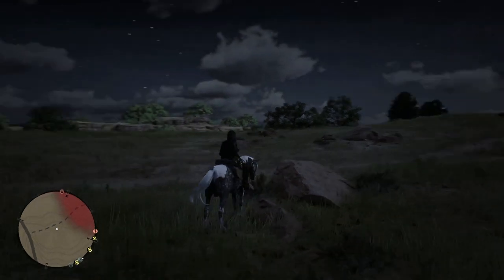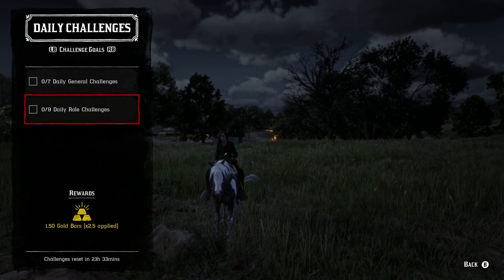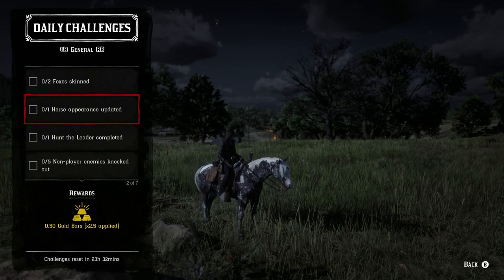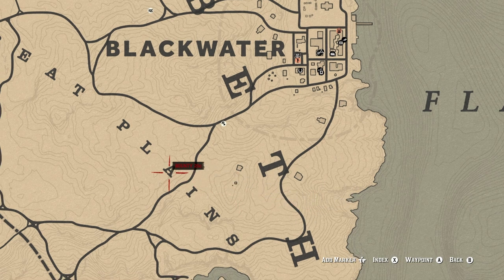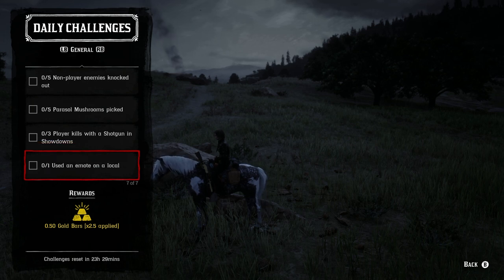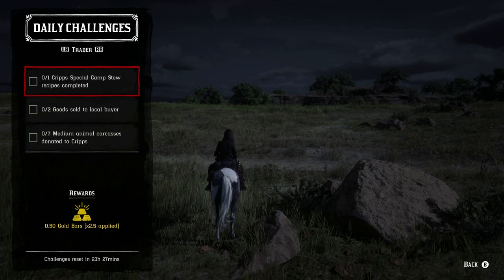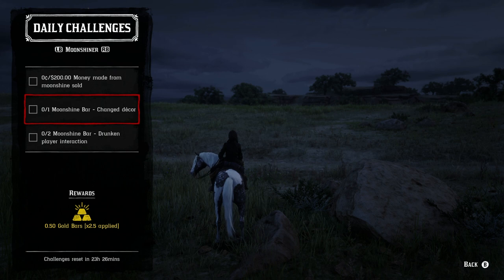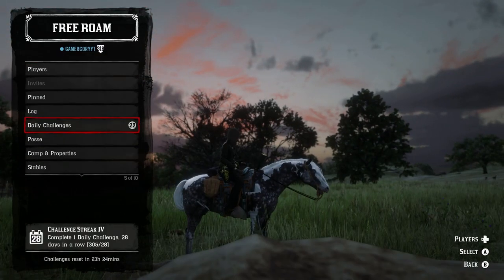September 28 Red Dead Online Daily Challenges - Complete RDR2 Daily Challenges - RDO GOLD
Today I cover Red Dead Online Daily Challenges. Red Dead Online Daily Challenges can be complete within a very short amount of time to make good Gold and Money.